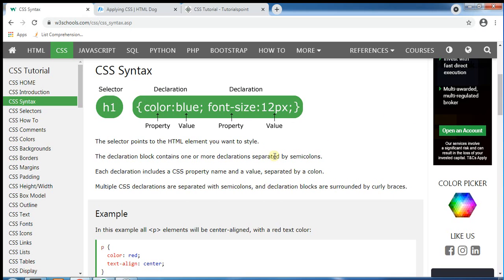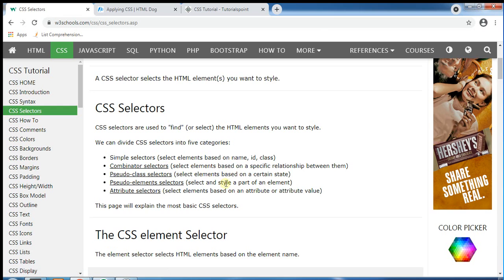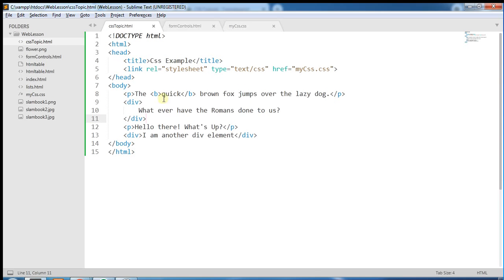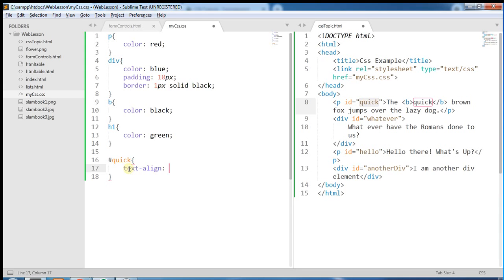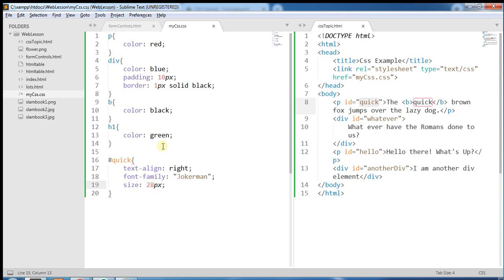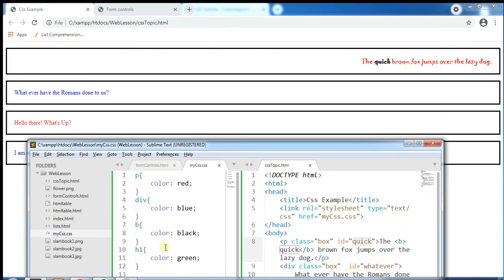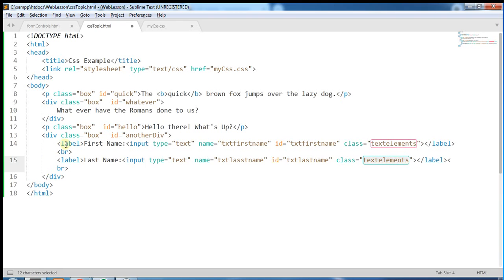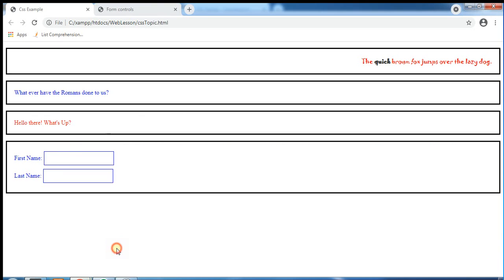CSS Syntax and Selectors explanation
We will respectfully remove it.